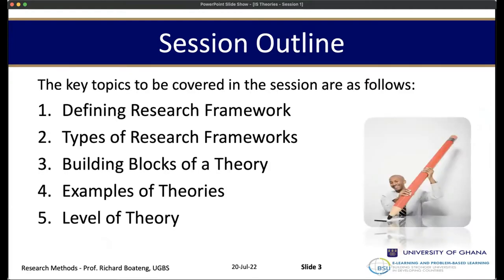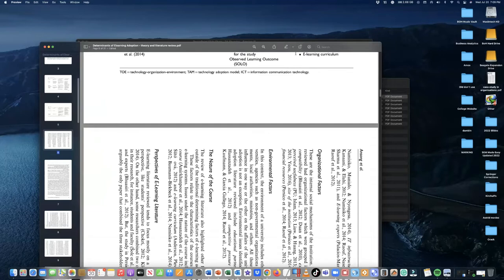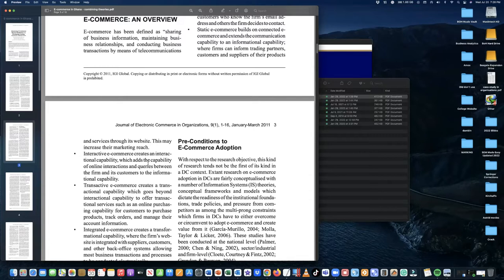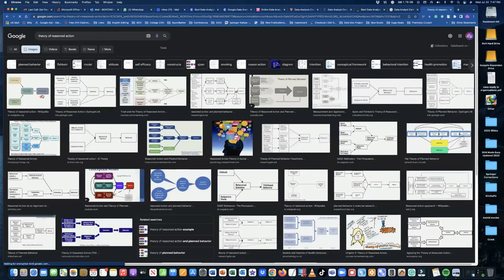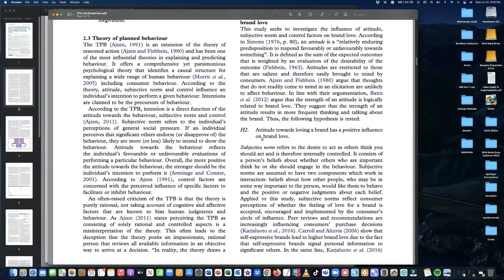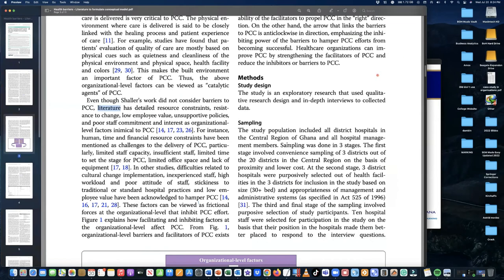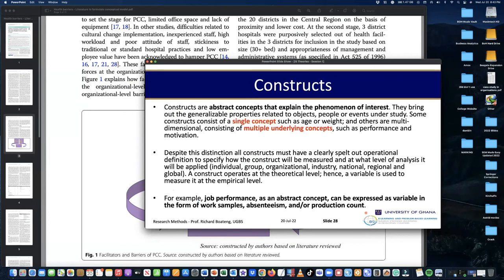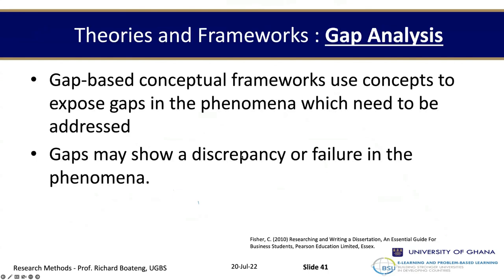Understanding Research Framework Part 1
This series focuses on Research Framework, Theory, Conceptual Models and Methods in information systems. This session explains Research Framework.

The key topics to be covered in the session are as follows:
Defining Research Framework
Types of Research Frameworks
Building Blocks of a Theory
Examples of Theories
Level of Theory

It is an online interaction with students based on the book, Research Made Easy by Richard Boateng.